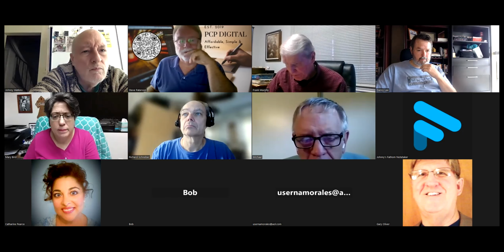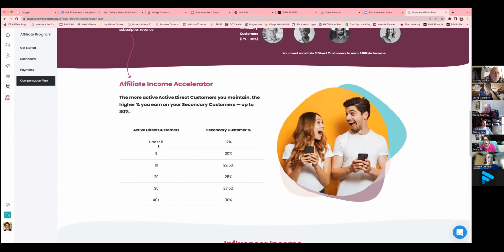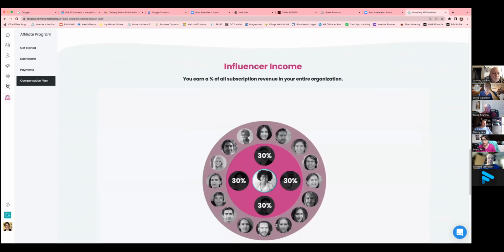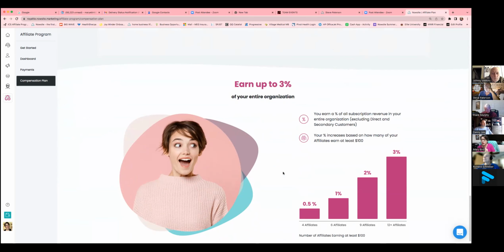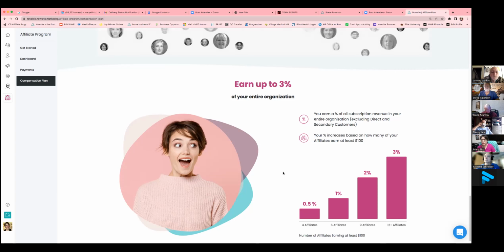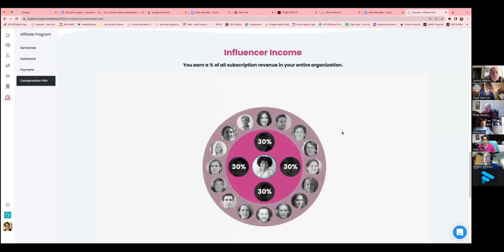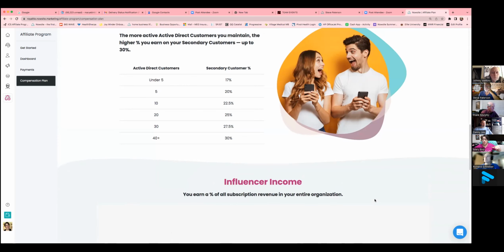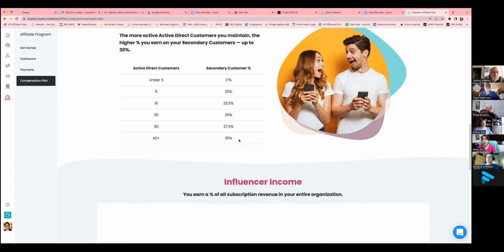AWT 11 4 22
Nowsite user group weekly training meeting